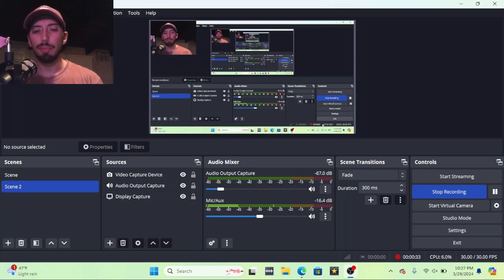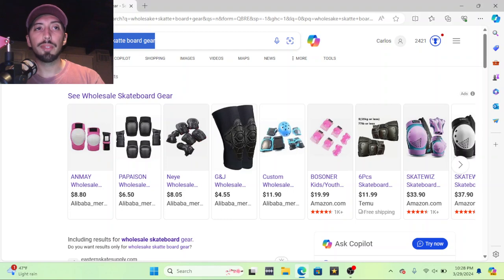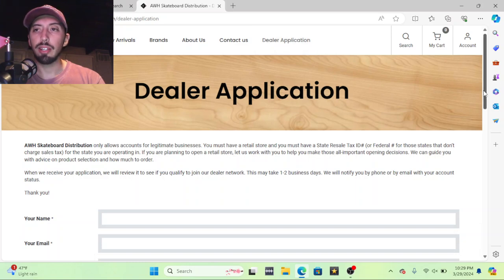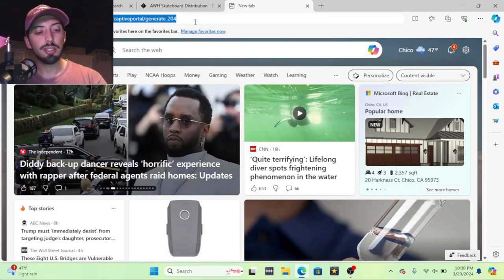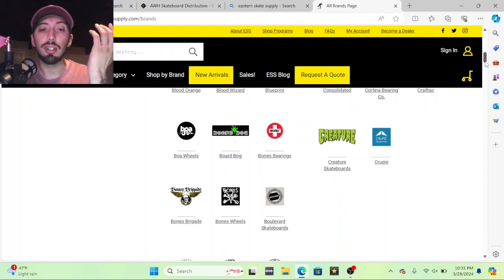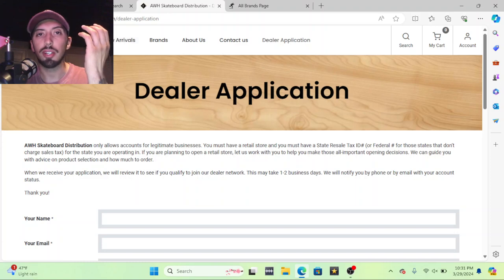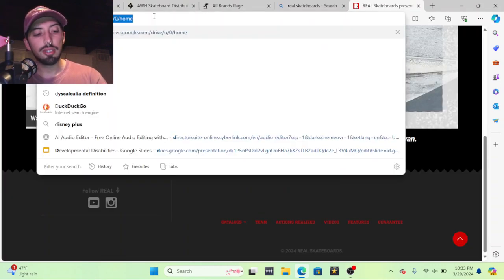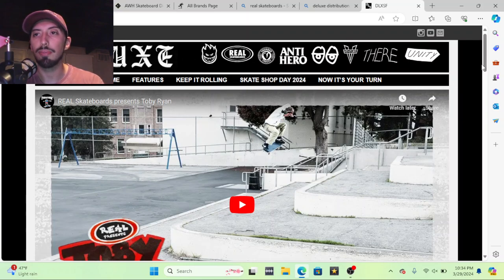HOW DO I GET SKATE BOARDS FOR MY SKATE SHOP?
Where do you get product for your skateshop? Hey guys i have been seeing this question pop up alot but the gist is in the video. I show you some places to look for skate product but there is also links below to those places mentioned in this video and a few more! Good luck out there!